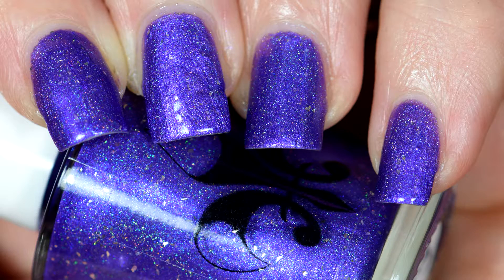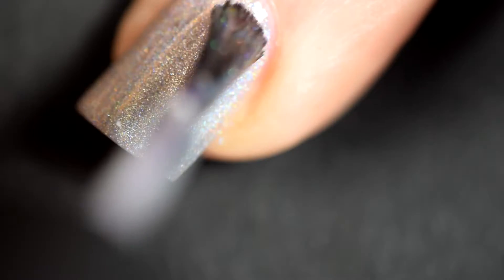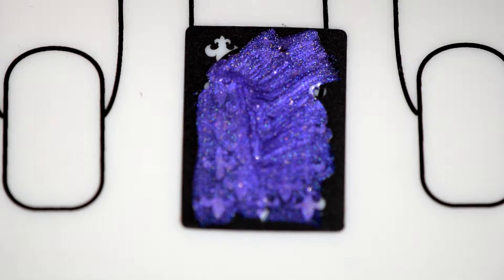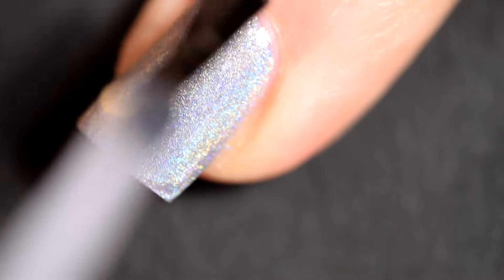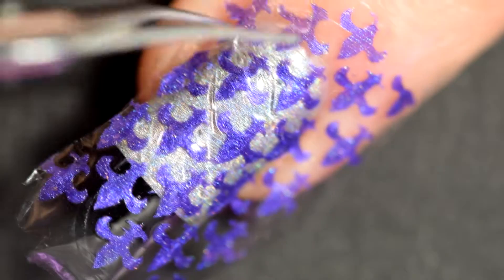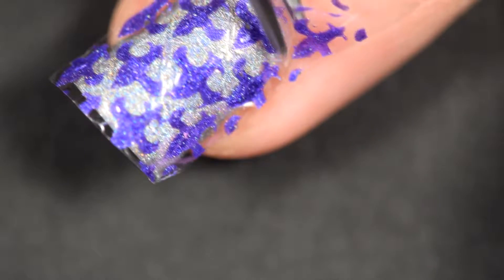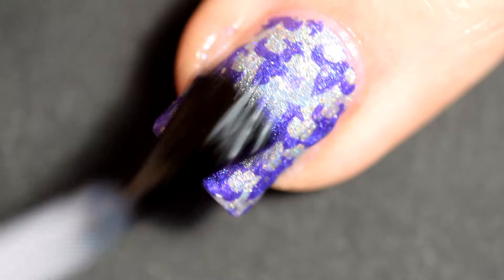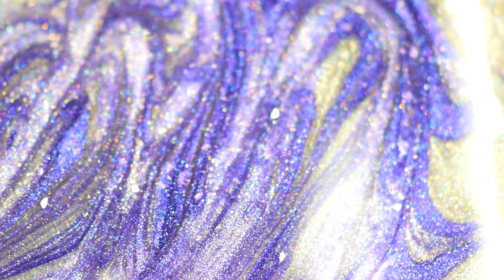Fleur de Lis Tutorial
A cute design done with my polish from Fleur de Lis and my favorite nail mat from Twinkled T.

Products Used:

The purple used is my custom shade from Fleur de Lis for information on ordering your own visit: